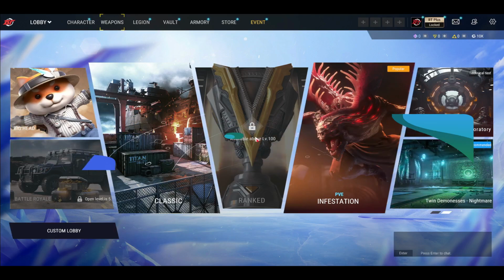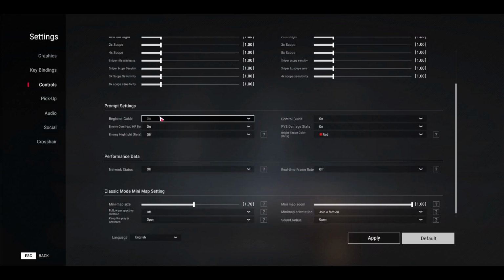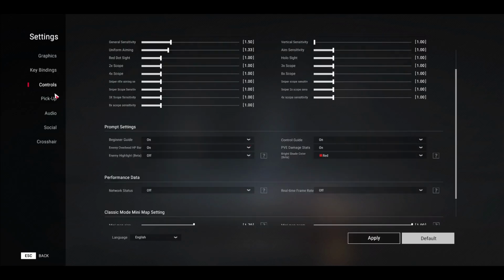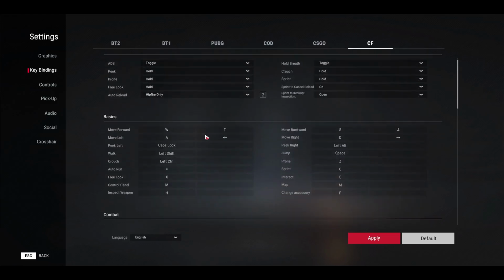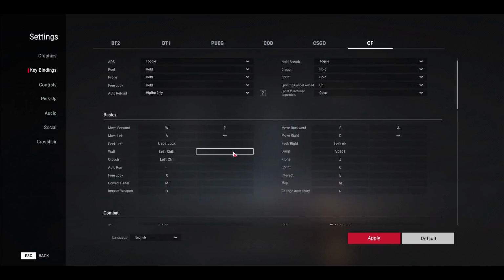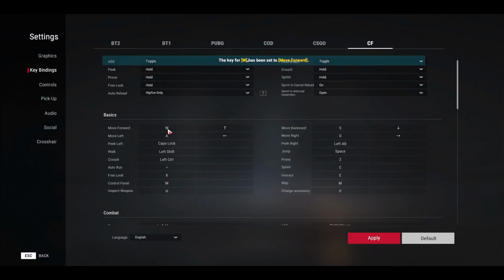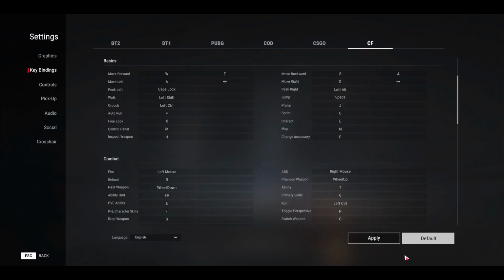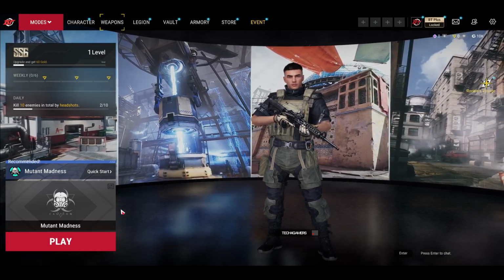How to Customize Control Settings in Battle Teams 2 (2026 Guide)?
In this tutorial, you’ll learn how to customize your control settings in Battle Teams 2 to improve your aim, movement, and overall gameplay experience. Whether you’re a beginner or a competitive player, adjusting your controls can make a huge difference in performance in 2026.